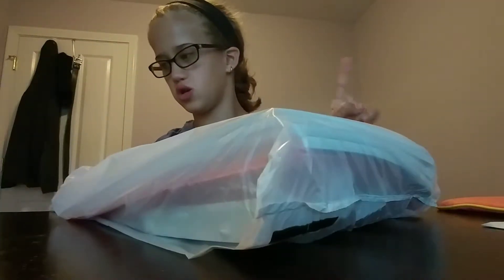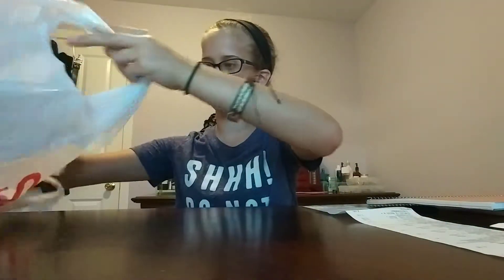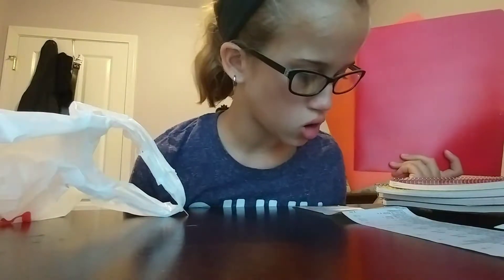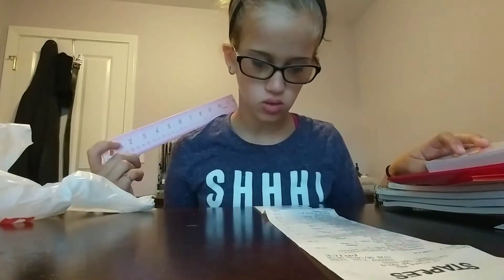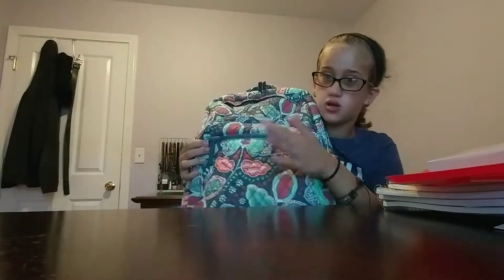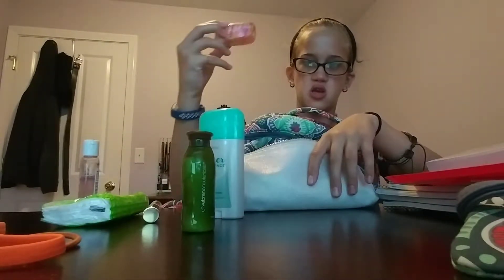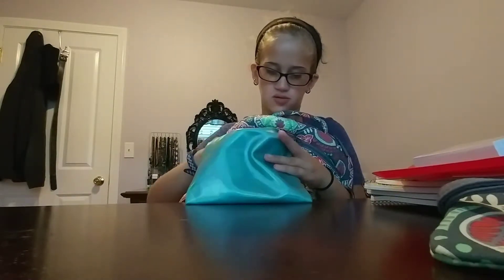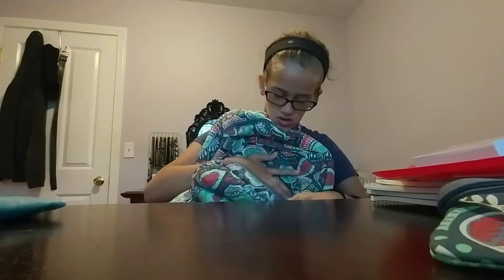Staples Haul / what's in my backpack freshman addition